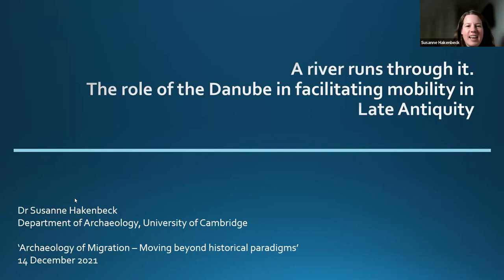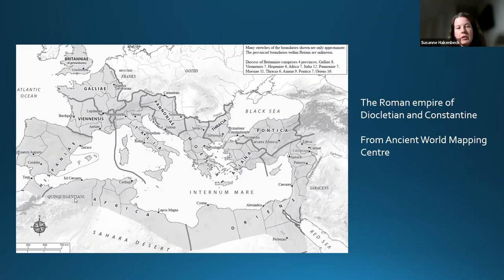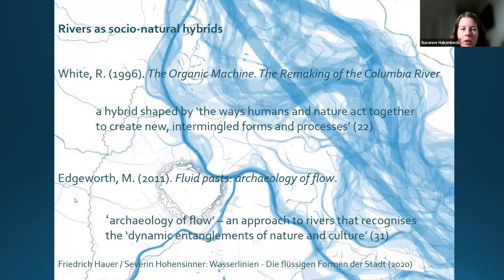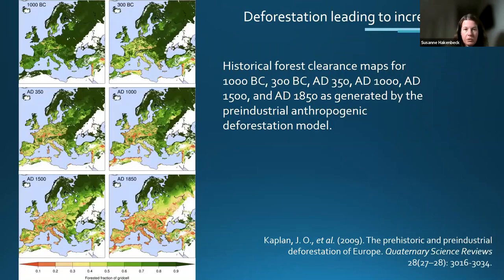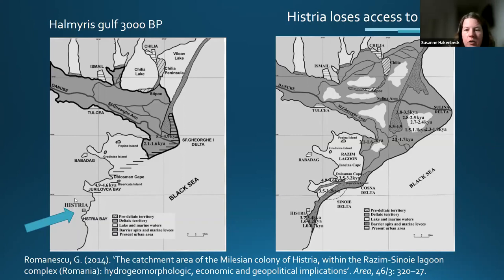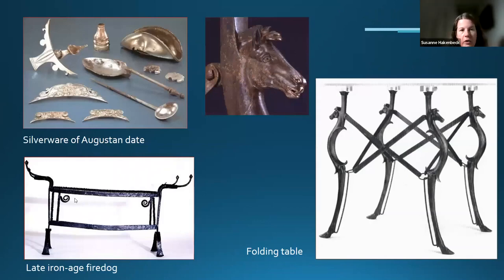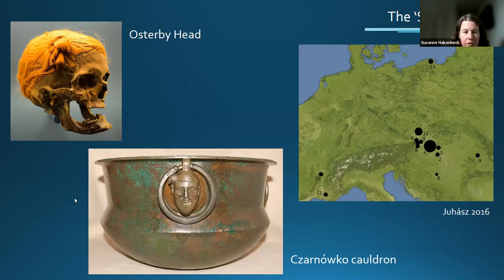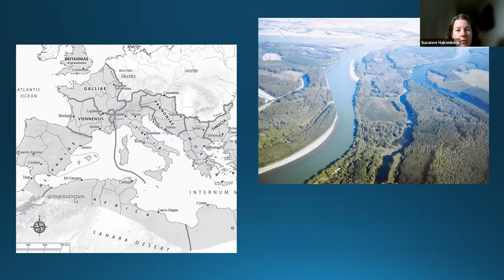Susanne Hakenbeck: Archaeology of Migration, ULB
"A river runs through it. The role of the Danube in facilitating population movements in Late Antiquity", Susanne Hakenbeck

"Archaeology of Migration: Moving Beyond Historical Paradigms", Université Libre de Bruxelles, December 14, 2021